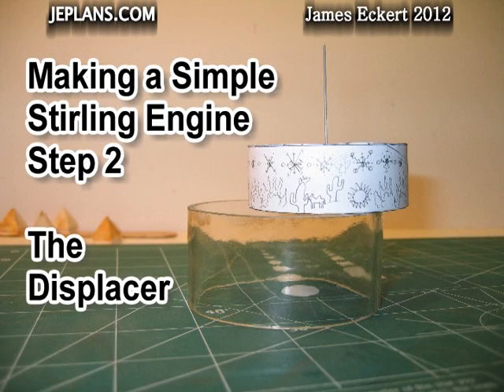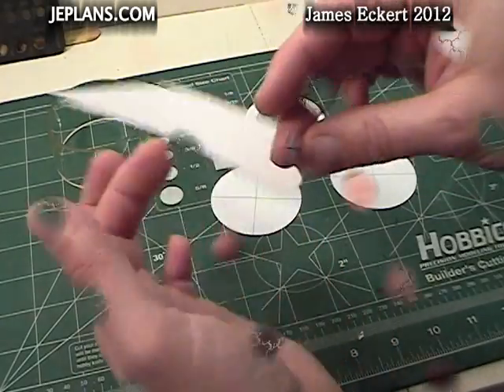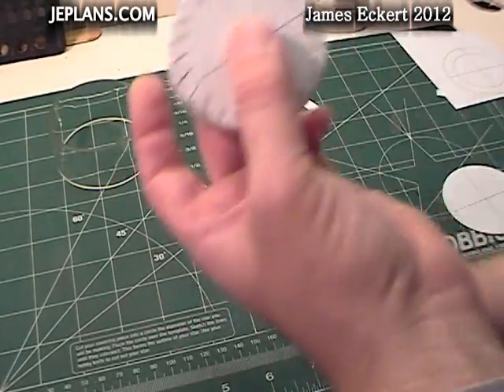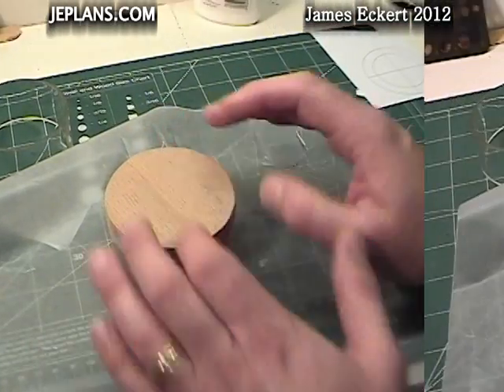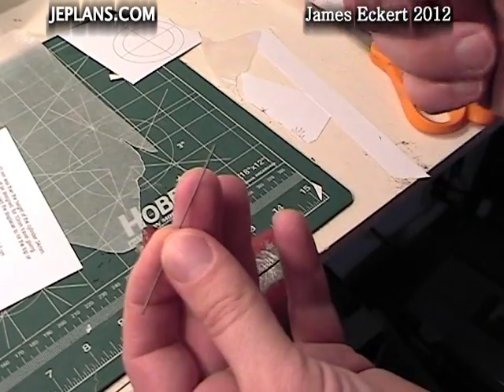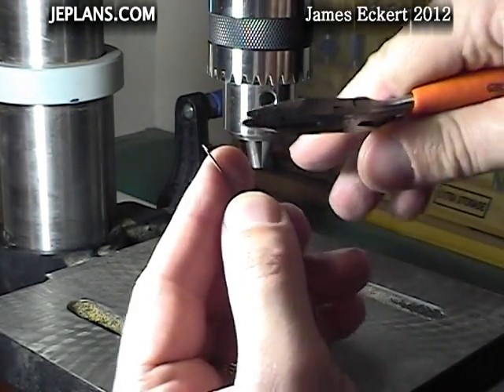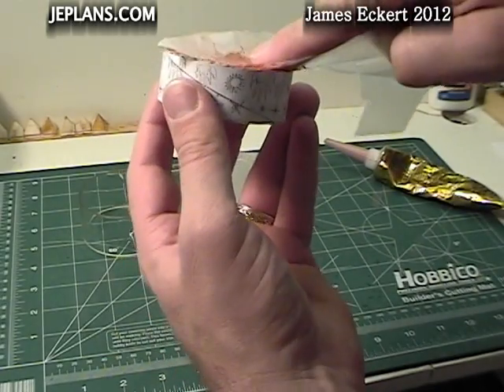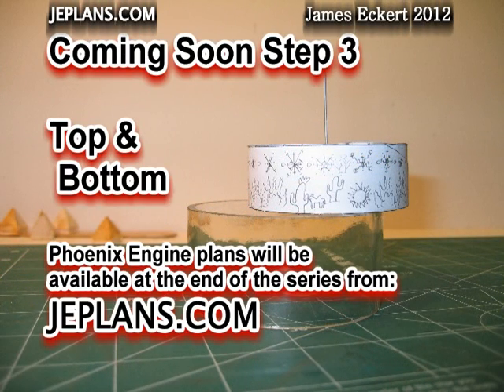Step 2 Making a Stirling Engine: The Displacer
This the second installment in a step by step process for building a basic Stirling Engine.
Now you can create your own custom Displacer with the Displacer Generator at JEPLANS.COM

Step 2 of making the Phoenix Engine The Displacer.